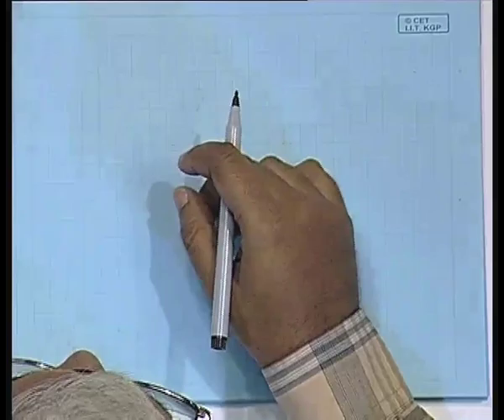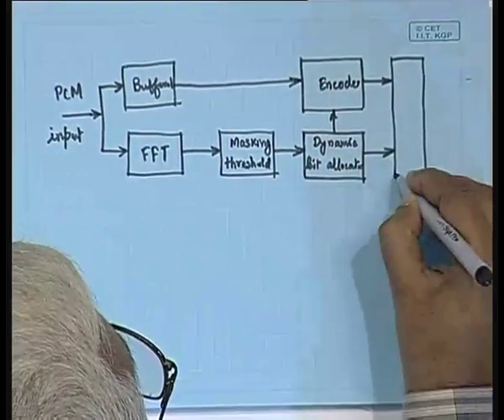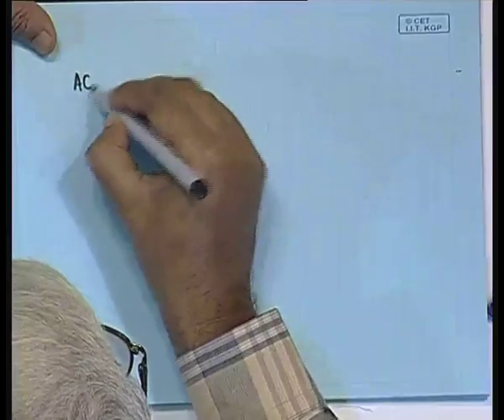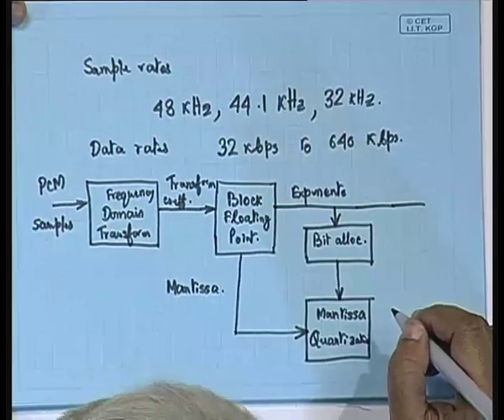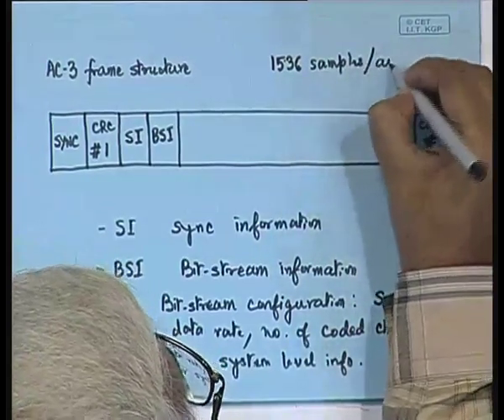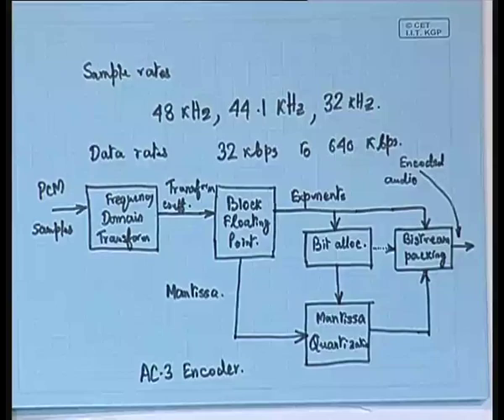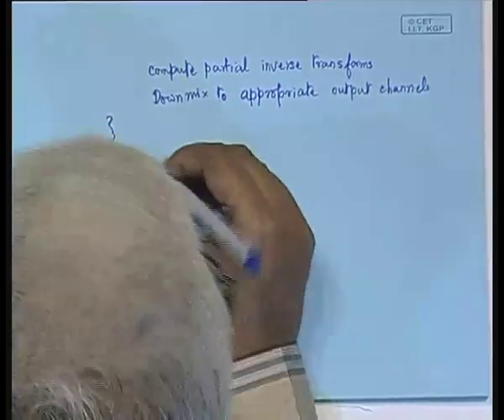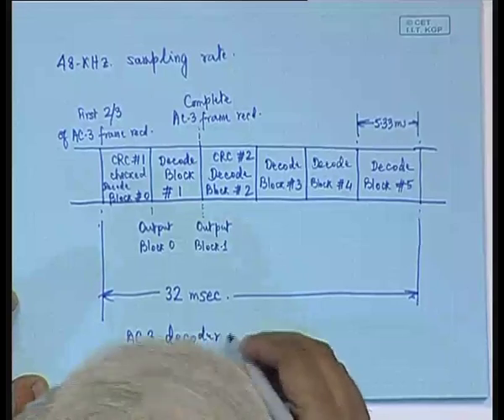Audio Coding AC - 3